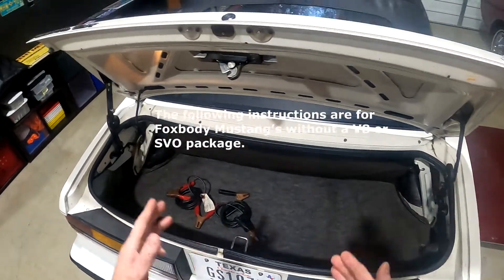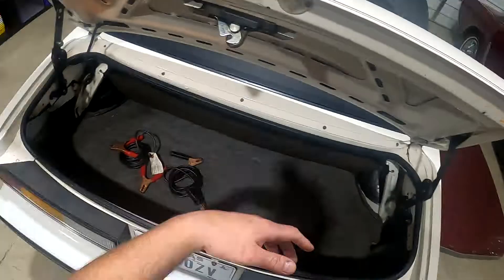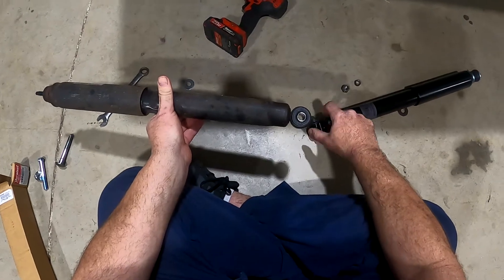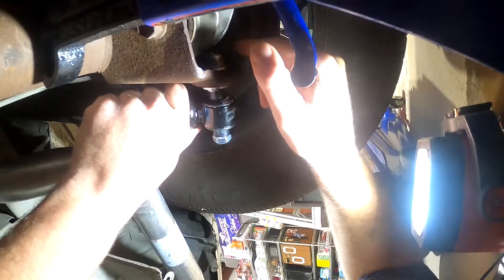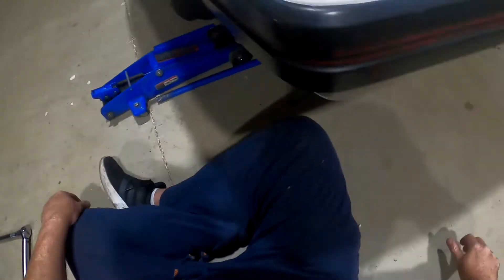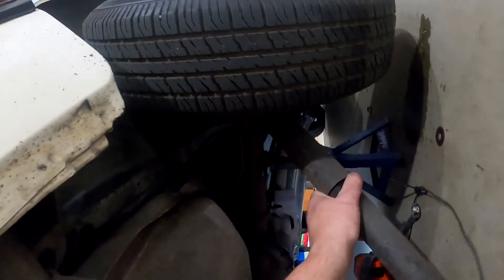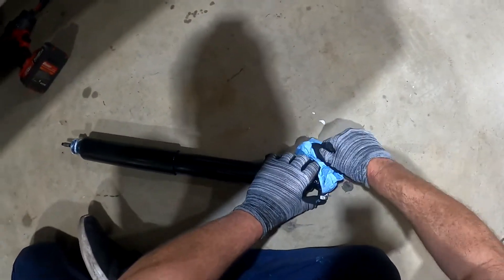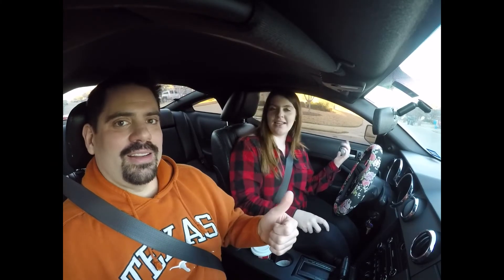79 to 93 Foxxbody Mustang non-v8 rear shocks replacement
In this video, I replace the rear shocks on my 83 Mustang GLX V6.  These instructions work on non-V8 and non-SVO Mustangs.